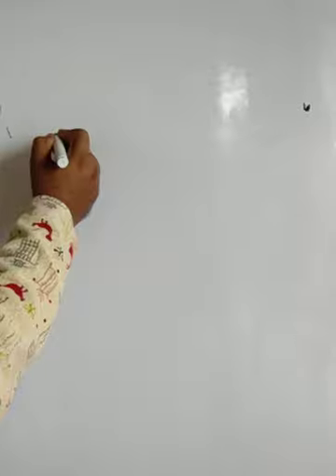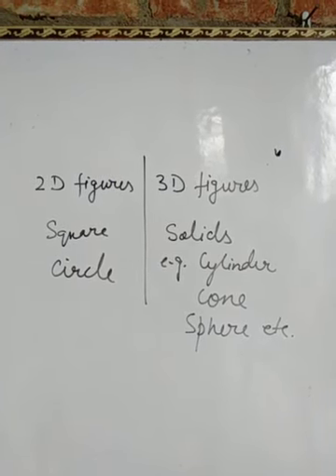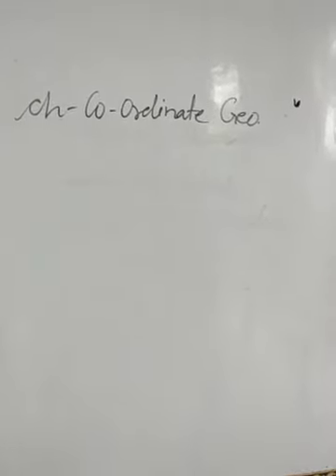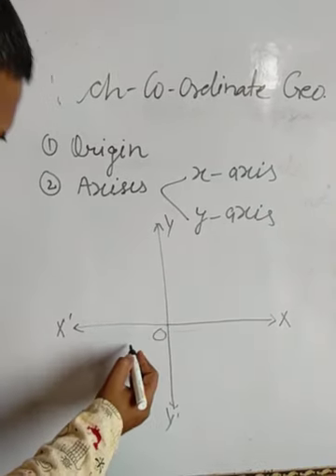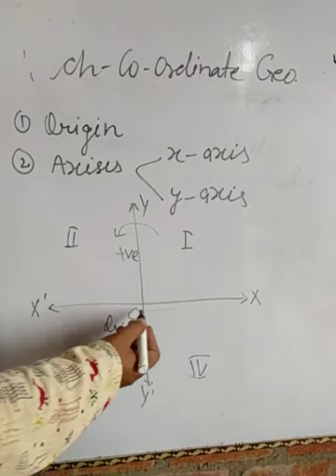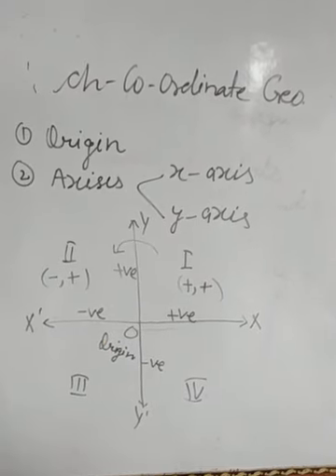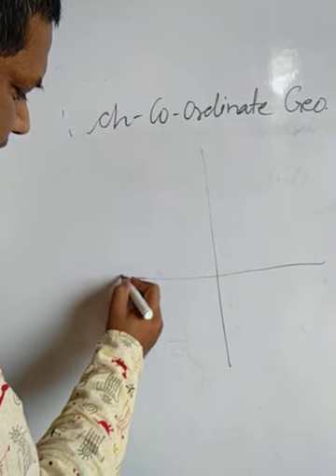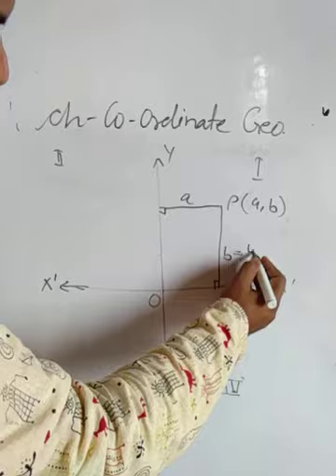Introduction to Ch-3 Coordinate Geometry part -1